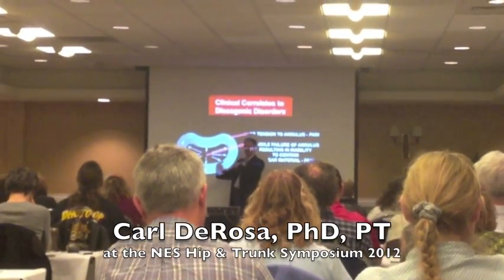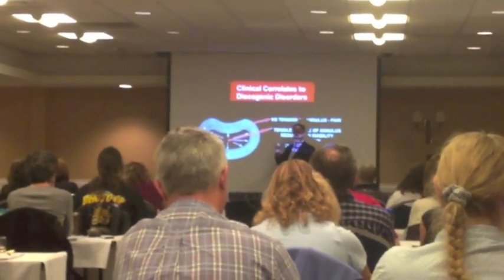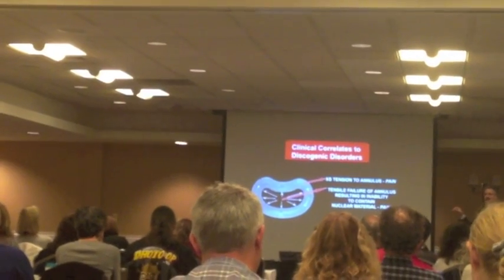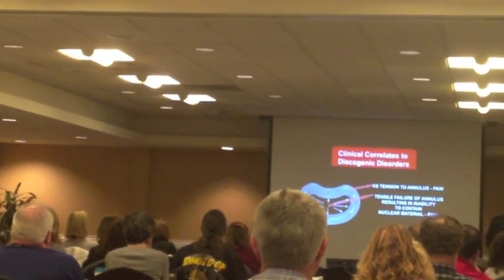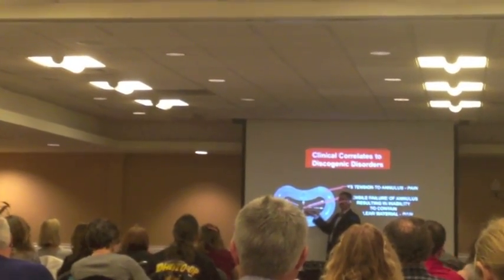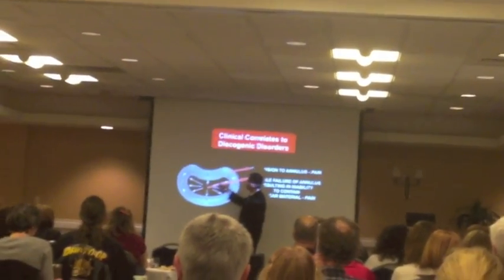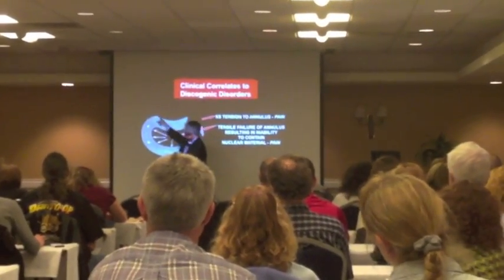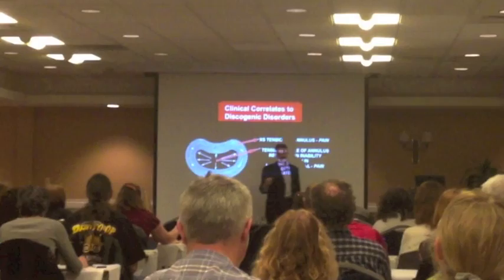Dr.Carl DeRosa: TRUTH About Spine Disc Mechanics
- Dr. DeRosa on Spine Disc mechanics at the 2012 Northeast Seminars Hip & trunk Symposium.

Carl DeRose is Professor of the Physical Therapy at Northern Arizona University and co-owner of DeRosa Physical Therapy in Flagstaff, Arizona. He has co-authored several textbooks including Perspectives in Functional Anatomy series which includes Mechanical Low Back Pain, Mechanical Neck Pain, and Mechanical Shoulder Pain, in addition to several textbook chapters, journal articles, and two home study series.